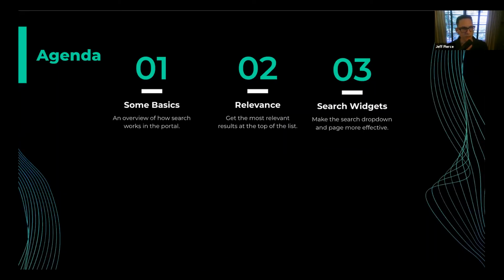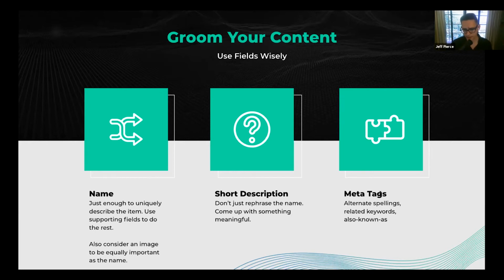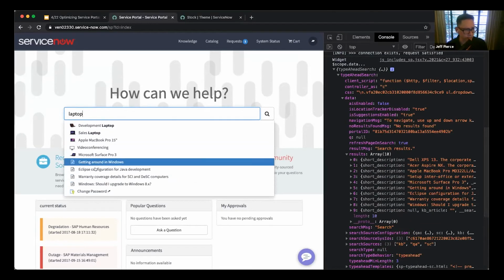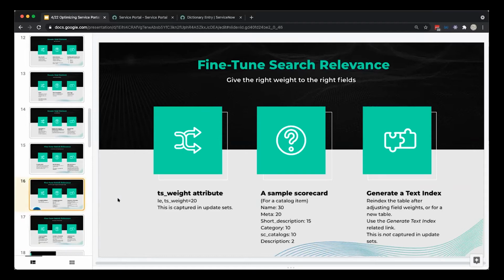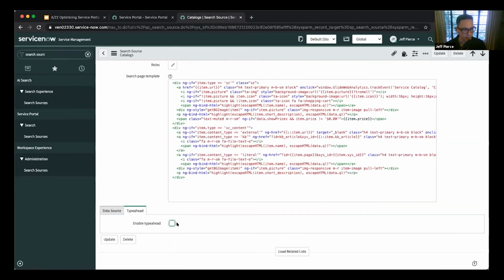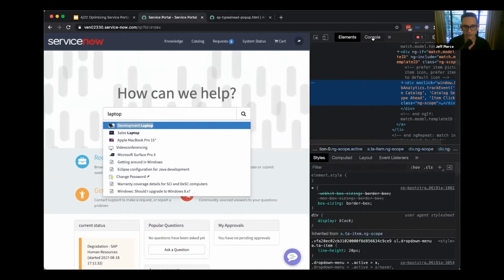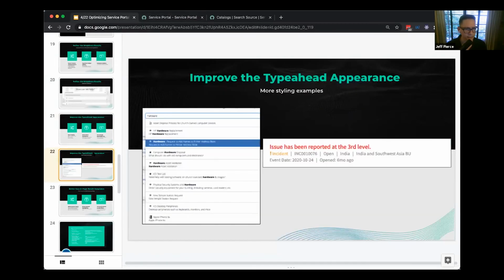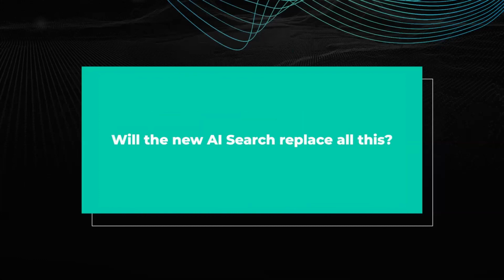How to Optimize Search Results in Your ServiceNow Service Portal | GlideFast On Air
Are your customers or employees having a hard time finding what they’re looking for in your Service Portal?

Tune in to learn how to optimize your search results and improve the user experience.

In this session, we’ll cover how to fine-tune search result relevancy, improve the readability of results, include custom tables in results, and ultimately get more out of your Service Portal.